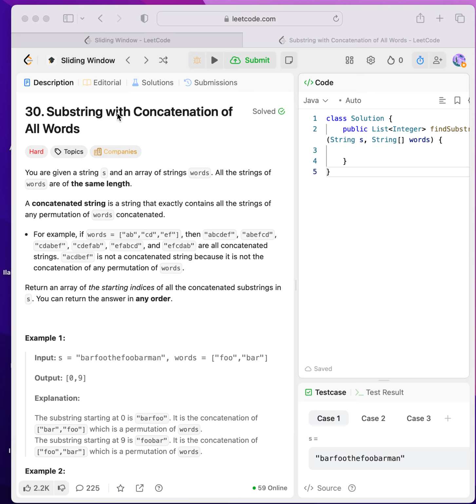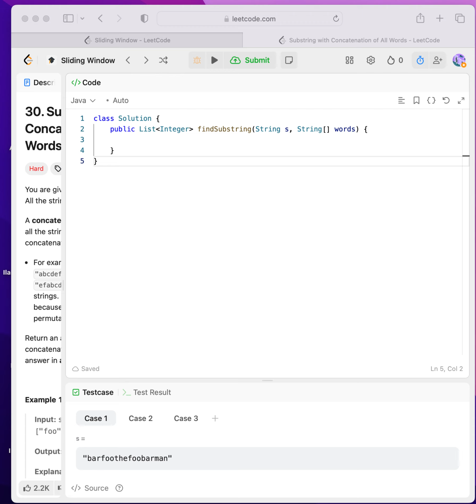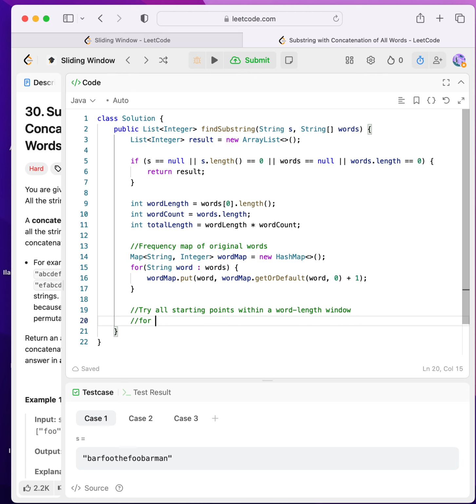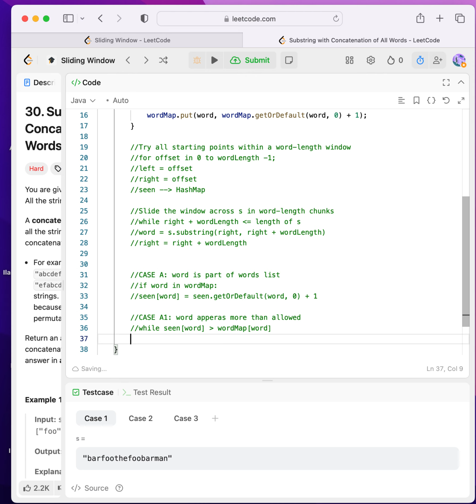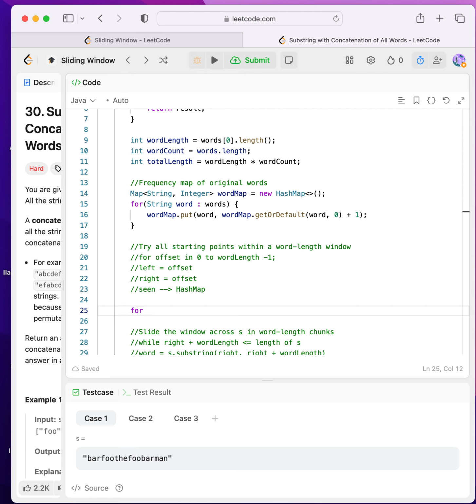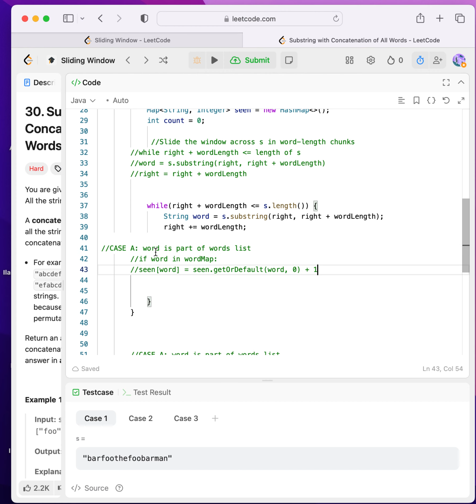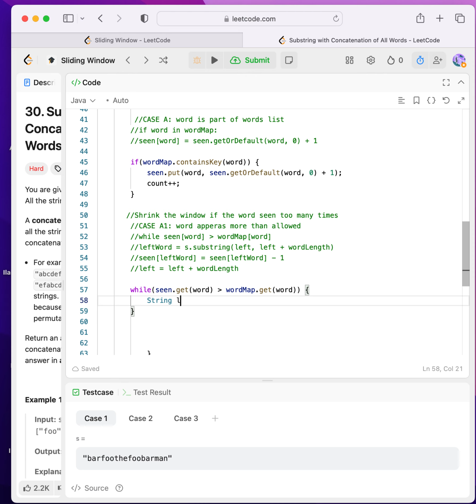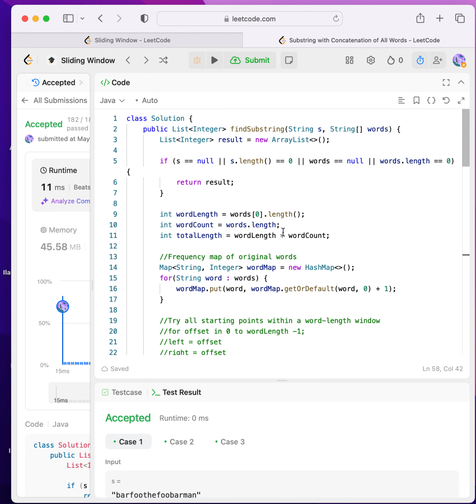72. Solving Leetcode Problem 30. Substring with Concatenation of All Words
Optimized with Sliding Window Approach and Offsets